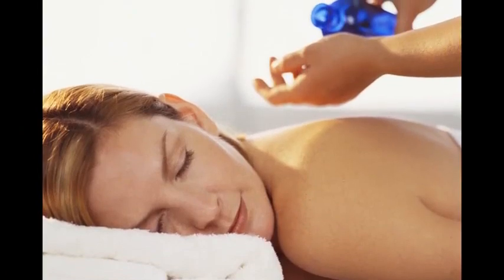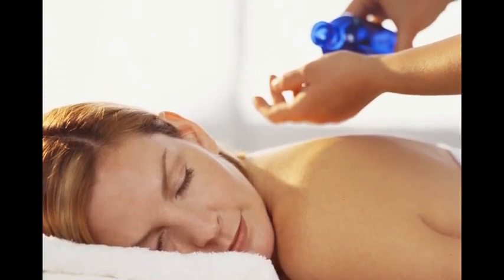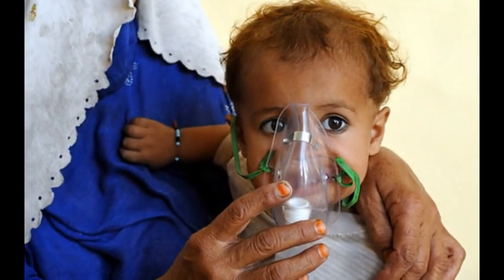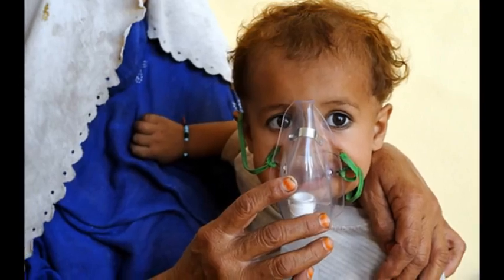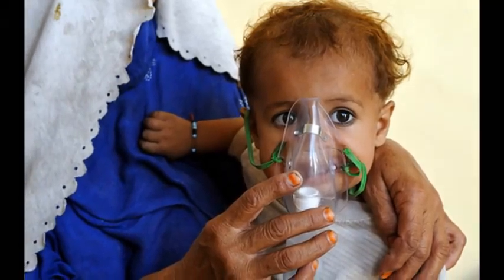Cloreto de Magnésio PA - Para que serve o Óleo de Magnésio e como usar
ATIVE A LEGENDA EM PORTUGUÊS (caso não consiga, segue a transcrição abaixo):

Até agora, falamos sobre a aplicação de magnésio por meio de injeção, intravenosa ou transdérmica. Também discutimos o uso oral, pois existem muitos produtos de magnésio oral disponíveis no mercado. A primeira consideração ao consumir magnésio por via oral é que é um processo delicado. A maioria das formas em comprimido de magnésio precisa de ácido clorídrico para ser digerida, e algumas pessoas simplesmente não possuem níveis suficientes desse ácido, o que é um problema. Além disso, quando se toma magnésio oralmente em dosagens elevadas, surge o problema de soltar os intestinos e causar diarreia, o que na verdade não é um problema porque limpa os intestinos e permite regular a dose. É um pouco semelhante a altas doses de vitamina C. Isso é chamado de dose de tolerância intestinal, e é bom chegar a essa dose e depois diminuir em 30 ou 40 por cento ou 50 por cento e ter uma boa dose oral confortável. Os minerais líquidos, como usar óleo de magnésio, são um pouco difíceis no paladar. Eu gosto de misturá-lo com suco de uva. Simplesmente não se pode competir com a forma transdérmica. Se você cobrir o corpo todos os dias com óleo de magnésio, em dois ou três meses você pode reabastecer os níveis celulares. Se usar métodos orais, provavelmente levará até um ano para reabastecer os níveis de magnésio.

Gosto de usar uma combinação de métodos e técnicas. Quando há muito pouco disponível, gosto de conservar e usar oralmente. Minha favorita, é claro, é a massagem com magnésio. Na verdade, já nebulizei magnésio nos pulmões, o que é realmente uma aplicação transdérmica, e falaremos mais sobre nebulização com bicarbonato de sódio e glutationa, que são meus medicamentos favoritos para usar na nebulização. Embora o magnésio leve meses para trazer os níveis de volta a cem por cento, ele ainda age rapidamente quando um médico usa na sala de emergência e a pessoa está tendo um ataque cardíaco. Seu efeito é imediato, independentemente se começamos com oral ou transdérmico ou combinamos os dois, estamos tratando por meses e, na verdade, permanentemente, o que significa que as pessoas sempre se beneficiarão ao aumentar seus níveis de magnésio. Nos primeiros dias, as pessoas realmente se sentirão melhor. Lembro-me, por exemplo, dos pacientes da minha esposa, uma parceira que tinha doença de Parkinson, e ela veio ao consultório com o andador, mal conseguindo andar. Eu dei a ela um pouco de magnésio e ela voltou em duas semanas, e sempre vou me lembrar de estar na sala de espera com minha esposa e essa mulher entrar correndo na sala sem o andador, sorrindo, com o sorriso mais amplo que já vi, mostrando o quanto ela se sentia maravilhosamente bem. O magnésio nos torna a todos heróis e nos torna a todos vilões se nos esquecermos dele. É tão importante, tão básico para a vida. Não trataríamos pessoas que não estão respirando, a menos que estejamos tentando ressuscitá-las e trazê-las de volta. Também não queremos tratar pessoas com deficiências de magnésio sem abordar essas deficiências. Nossos pacientes dormirão melhor, reduzirão a inflamação, aumentarão a produção de ATP, ajudarão a limpar as células, ajudarão a nutrição a entrar nas células e reduzirão a calcificação. Estamos cobrindo muitas bases, incluindo ajustar a atividade enzimática e a produção de hormônios. Não há fim para os resultados que veremos apenas usando magnésio.

Descubra a Eficiência do Magnésio Transdérmico: A Solução Superior para Reabastecer seus Níveis!

Você sabia que o magnésio transdérmico é até quatro a cinco vezes mais eficaz do que a forma oral? Neste vídeo informativo, explore os benefícios deste método de reposição de magnésio, e como ele pode melhorar sua saúde e bem-estar.

Conheça o Dr. Mark Sircus, um respeitado acupunturista e especialista em medicina oriental, cujas obras simplificam conceitos médicos complexos para todos os públicos. Prepare-se para uma exploração profunda dos benefícios do magnésio e sua importância para a saúde geral.